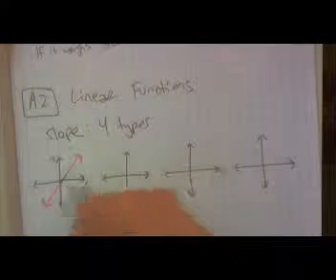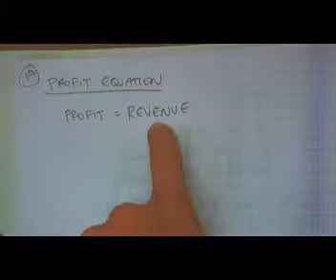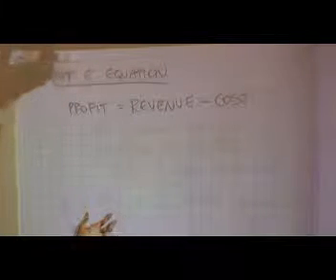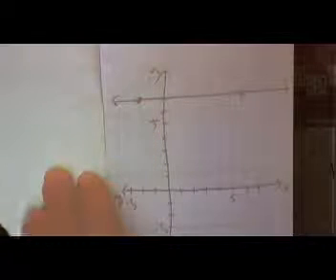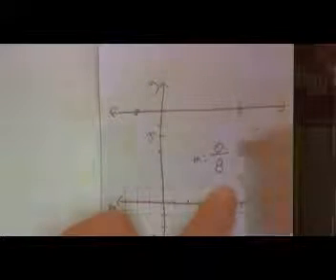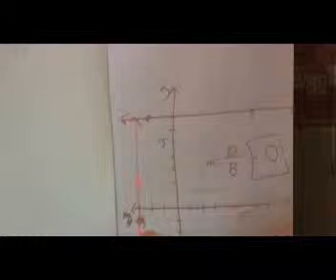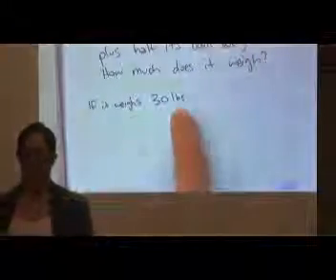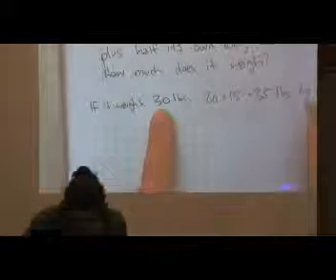9 14 A2 linear functions